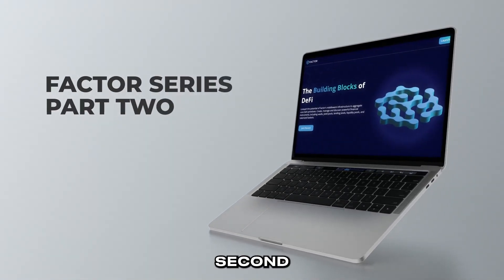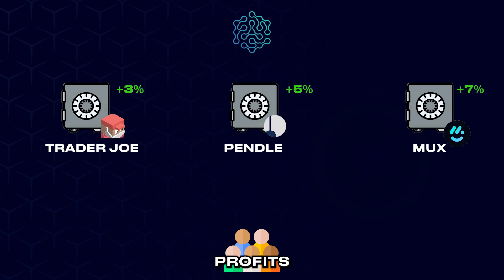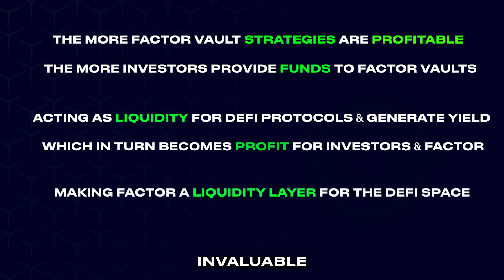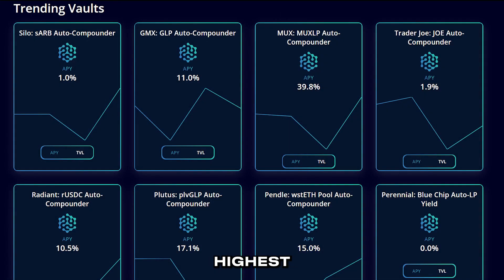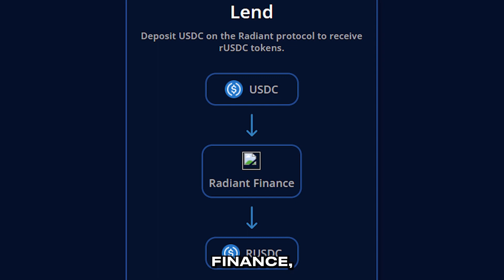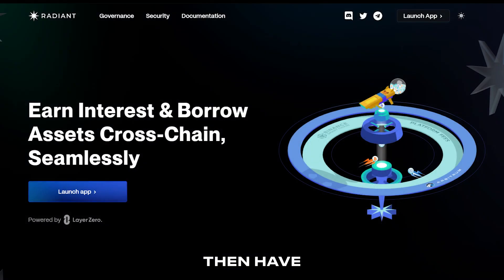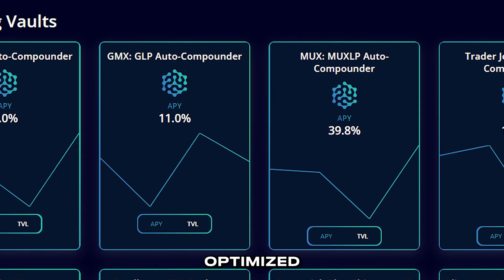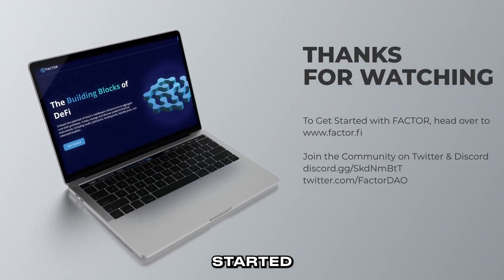Factor Vaults| Its Utility & Future as a DeFi Liquidity Layer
Factor Vaults are one of the Major Products on Factor, allowing investors to enjoy good APY on their tokens without having to struggle to look for the best places to invest.

In this video, we dive more in-depth into these vaults and explore what they are and how they work.

We will also see how Factor Vaults can serve as a DeFi Liquidity Layer and the Utilization of these vaults.

today